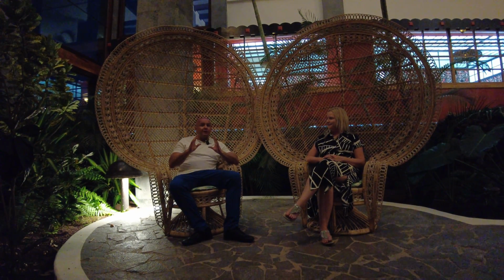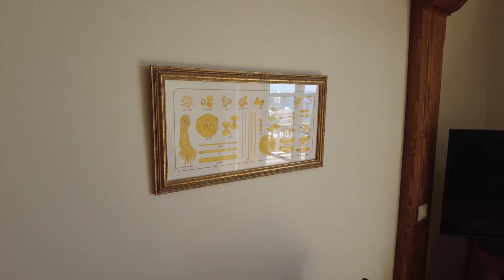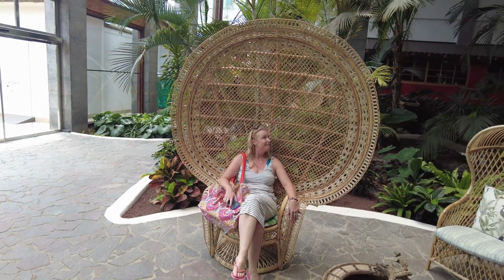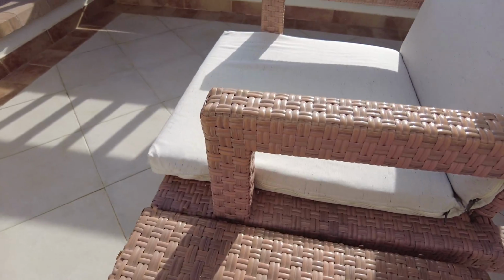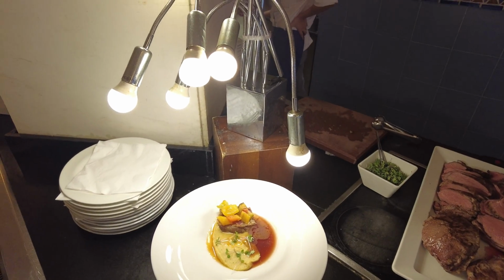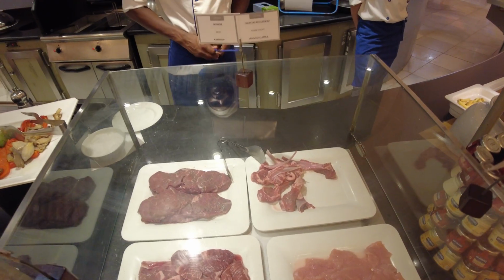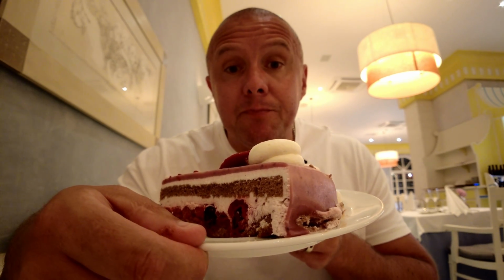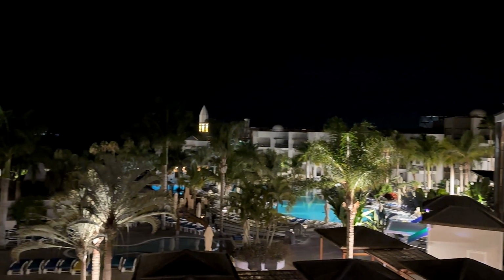One night in Princesa Yaiza: 5-Star Luxury Is it worth it? Mr & Mrs TravelON Check in - Part 1!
If there's one thing Lanzarote isn't short of, it's those secret luxurious corners that make a holiday truly unforgettable. Topping that list? The Princesa Yaiza Hotel in Playa Blanca. Nestled directly on the Playa Dorada Beach, with the tranquil sounds of the Atlantic as its backdrop, this 5-star gem is where Mr. TravelON decided to whisk Mrs. TravelON for a taste of high-end Canarian hospitality.

Join us in Part 1 as we embark on a journey from the first greeting at check-in, to our Junior Suite with views that would make anyone jealous. Experience the endless sun-dappled pools (Mrs. TravelON's favourite!), the infectious energy of the animation crew, and restaurants that offer a culinary tour from the Canaries to Asia.

Hungry? Pull up a chair and join the TravelONs for a dinner spread that's as lavish as it is delicious. Night owls, rejoice – we take you on a nighttime exploration, revealing a hotel that sparkles just as brightly when the sun goes down.

Positioned conveniently between the old town of Playa Blanca and the vibrant Marina Rubicon, Princesa Yaiza isn't just a hotel; it's an experience. And with direct access to white sandy beaches, it's no wonder it's revered as one of Lanzarote's premier stays.

Look out for Part 2, where we'll dive even deeper, from daylight pool lounging to that breakfast we've been raving about (trust us, you'll want to see it). Dive in and discover the Princesa Yaiza Hotel, where luxury meets authenticity.

Hang tight, folks, because in the world of Mr. TravelON, we don't just tell you about it; we live it and share the unfiltered tales with you. See you in Lanzarote's lap of luxury!

GET OFFICIAL MR TRAVELON MERCHANDISE DELIVERED TO LANZAROTE WHILE YOU ARE ON HOLIDAY TO YOUR HOTEL OR ACCOMMODATION!